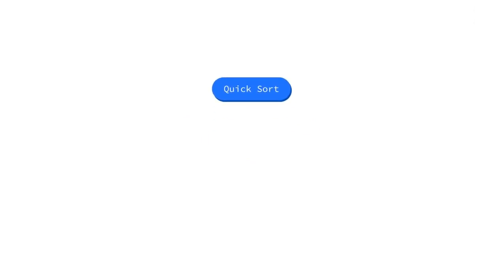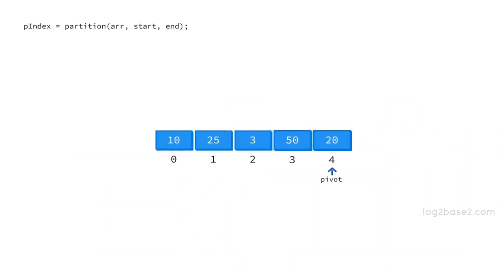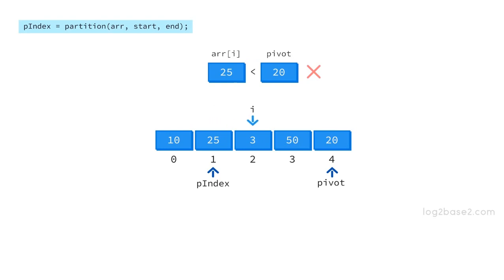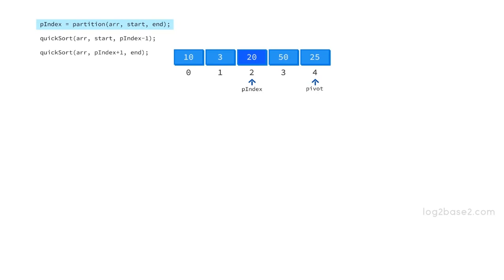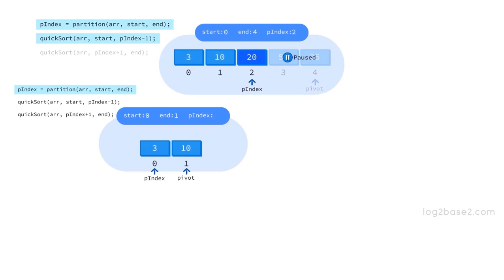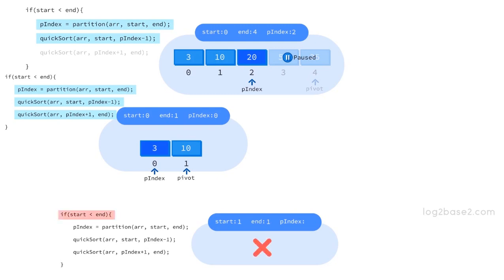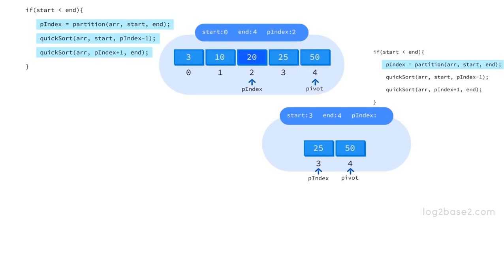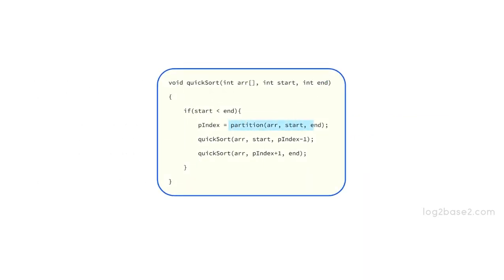#27 Quick Sort Introduction | ALGORITHMS